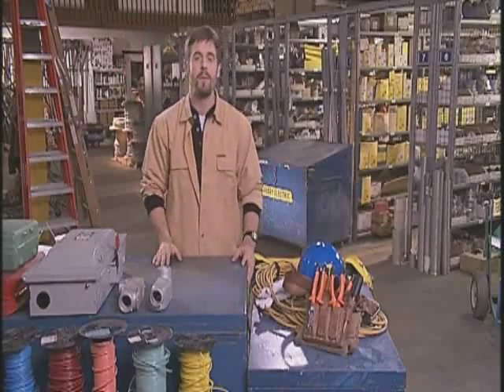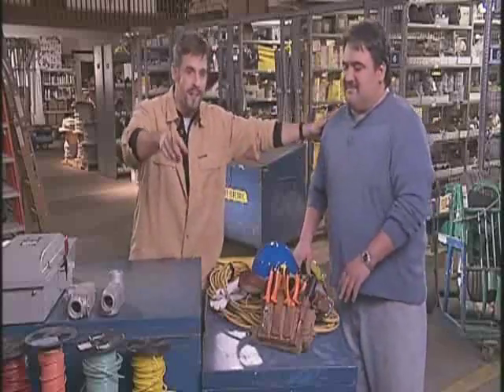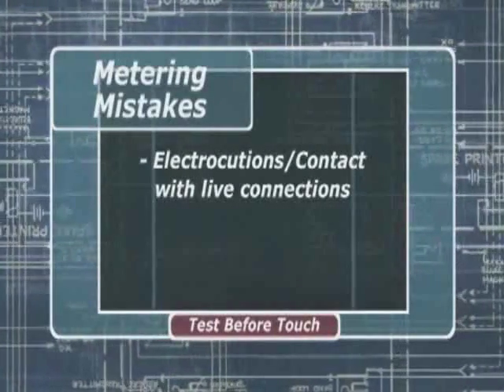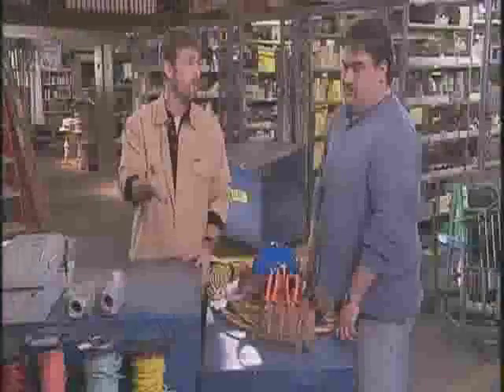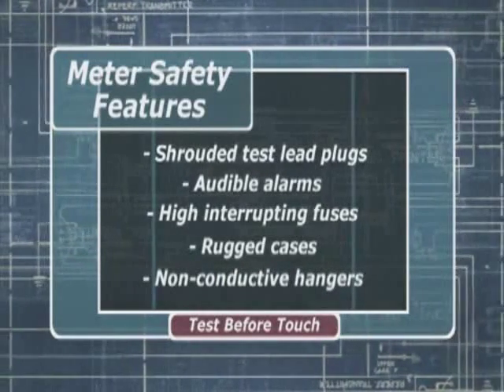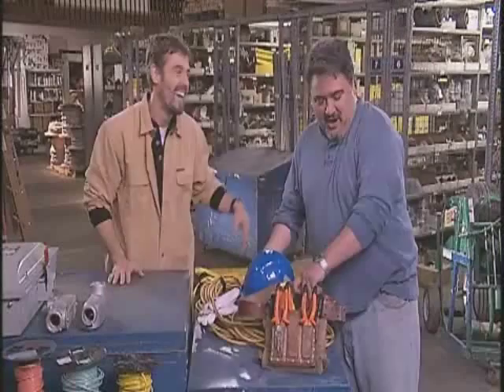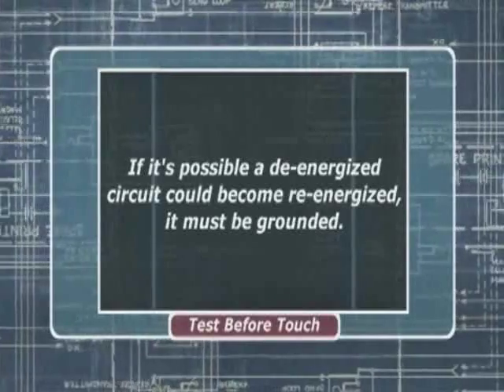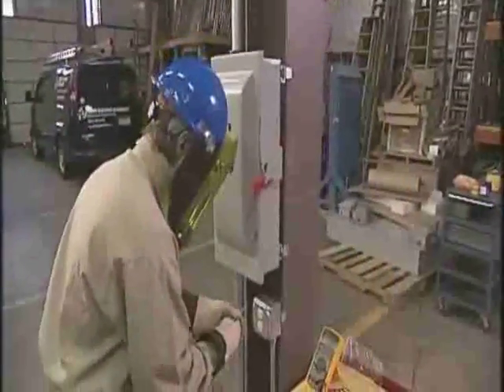Test Before You Touch - Never Assume Electrical Safety Series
An overview of the deenergized and 'test before you touch' processes.  Part of ESFI's Never Assume Electrical Safety Series - A must for anyone working with or near electricity.

Check out all of the video modules: Standards and Regulations, Industrial Safety 101, Construction Safety 101, and Job Planning.